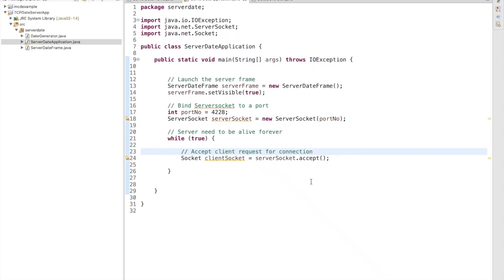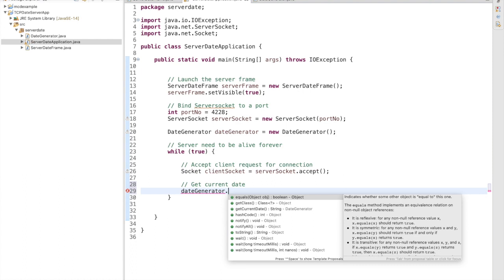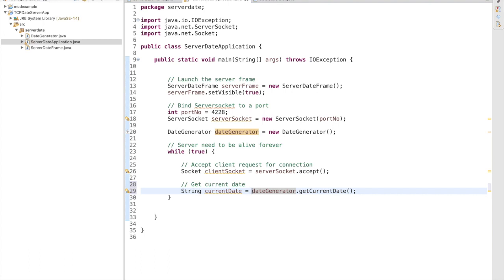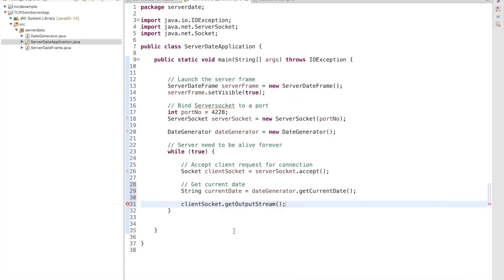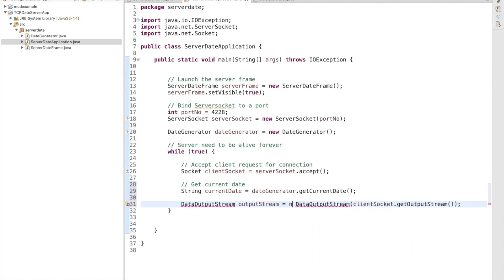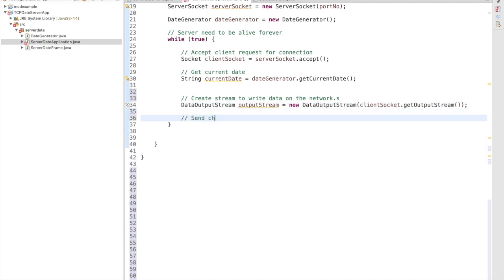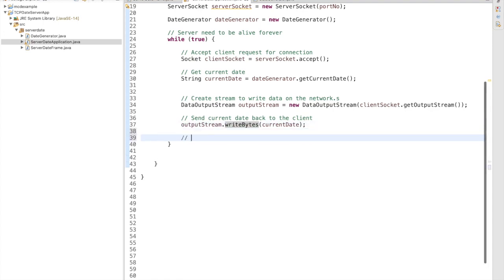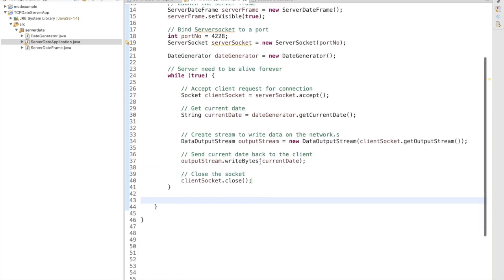Lecture 3 - Demo 4